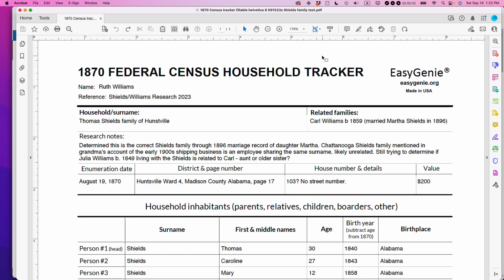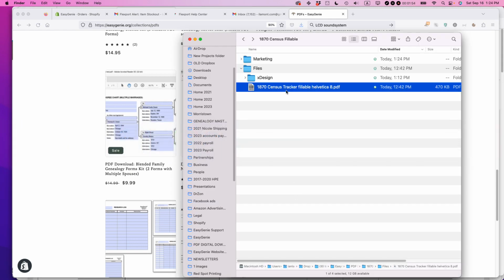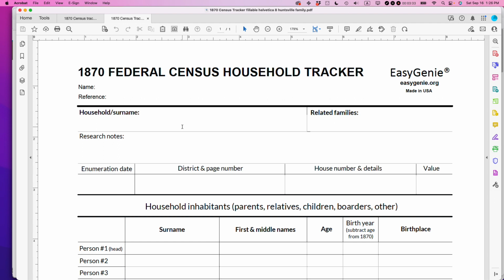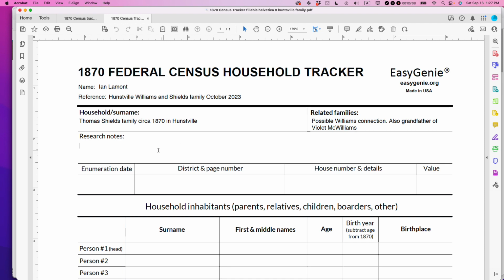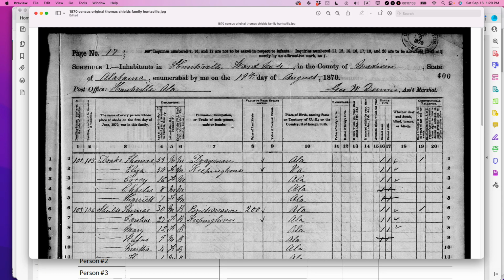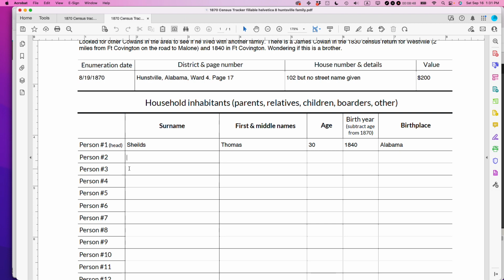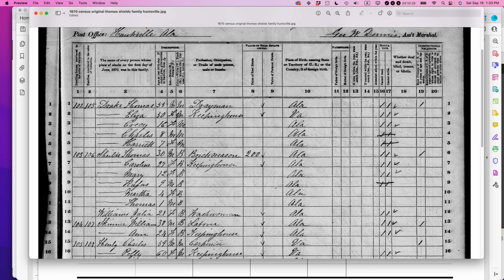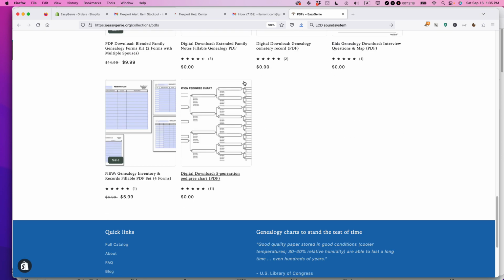How to use the FREE 1870 census household tracker PDF from EasyGenie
Ian introduces the new fillable PDF tracker for the 1870 census.

ABOUT US

GENEALOGY TIPS